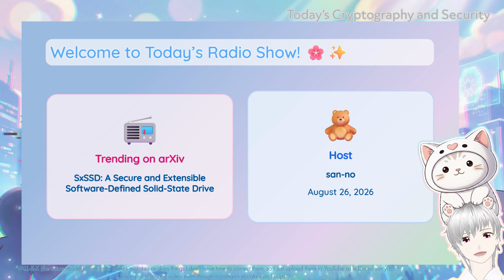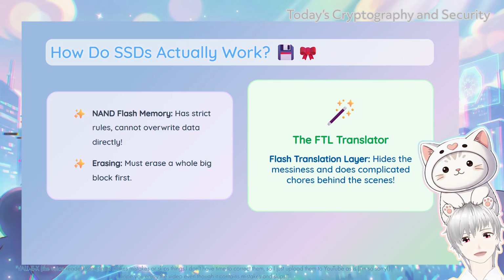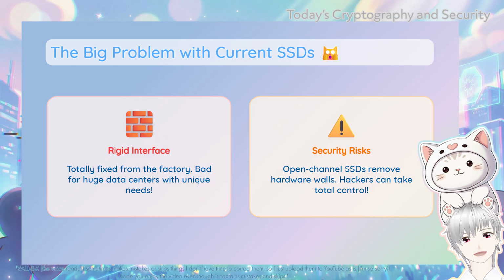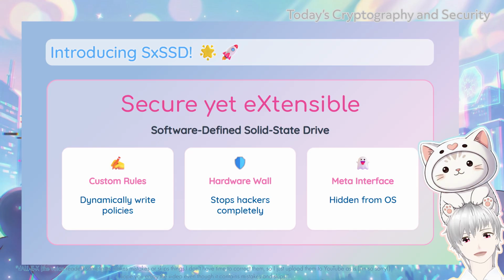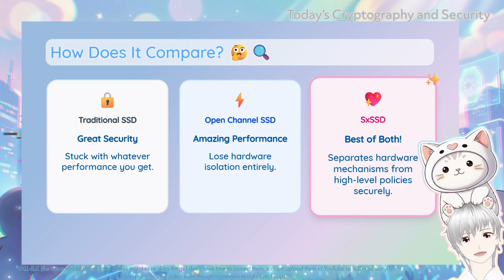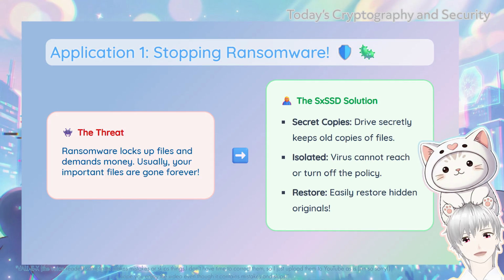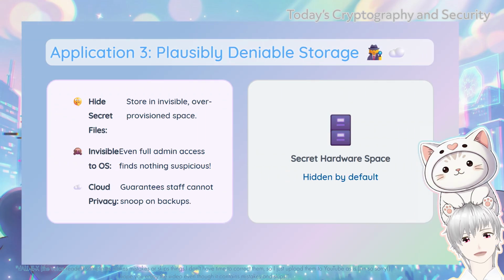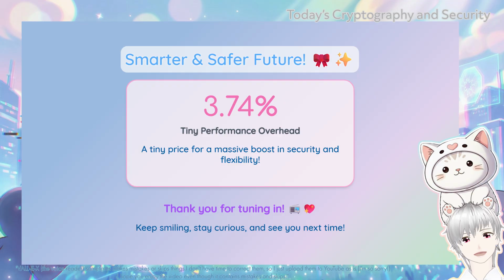Your SSD is Broken: How SxSSD Fixes Storage Security & Performance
Hello everyone! Join San-no on today's special radio show as we unbox a groundbreaking article from arXiv: 'SxSSD: A SECURE AND EXTENSIBLE SOFTWARE DEFINED SOLID STATE DRIVE.'

Every day, we rely on Solid State Drives (SSDs) to store our precious data, from photos to games. But beneath their simple facade lies a complex Flash Translation Layer (FTL) managing tricky NAND flash memory. For decades, the rigid, fixed nature of this FTL interface has created significant performance and security headaches for demanding applications like data centers and secure cloud servers. We'll explain why traditional SSDs are falling short and how even proposed alternatives like open channel SSDs can introduce dangerous security risks.

This video dives deep into the problems with current SSD architectures and introduces the revolutionary concept of SxSSD. Discover how this innovative approach promises to deliver truly secure, extensible, and high-performance software-defined storage, addressing the critical needs of modern computing. If you're curious about the future of digital storage, data security, and cybersecurity, this is a must-watch!